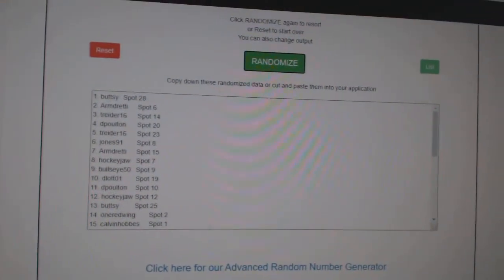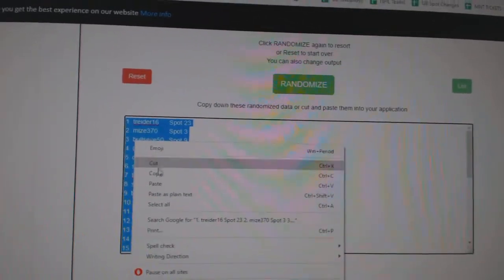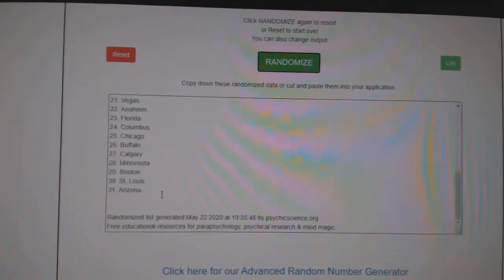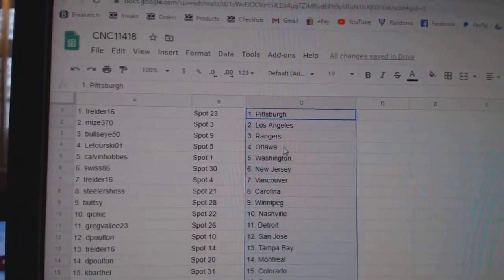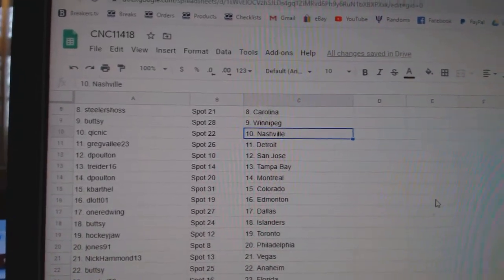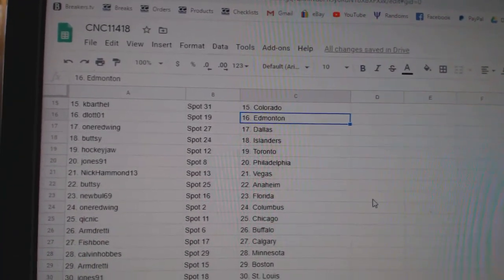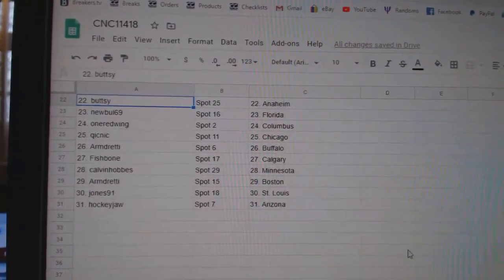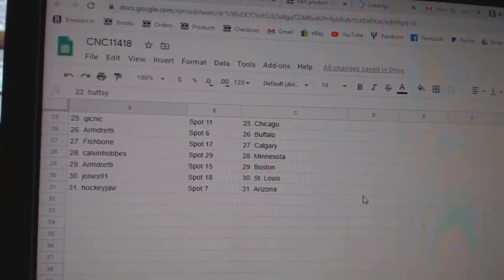Team Randoms - C&C GB #11,418